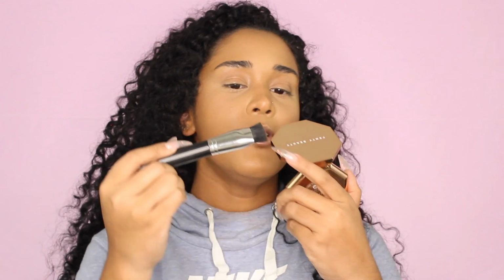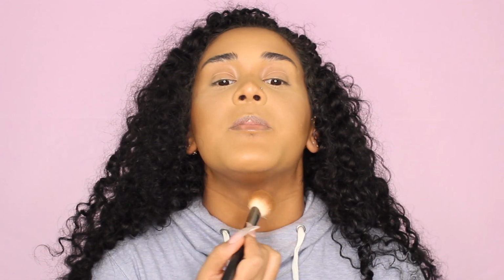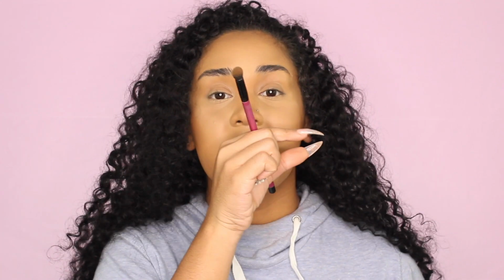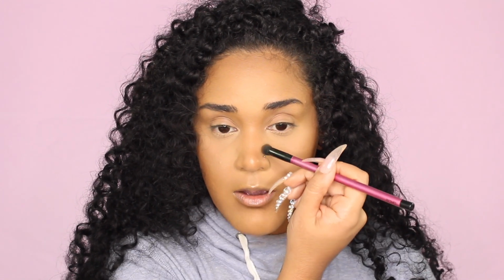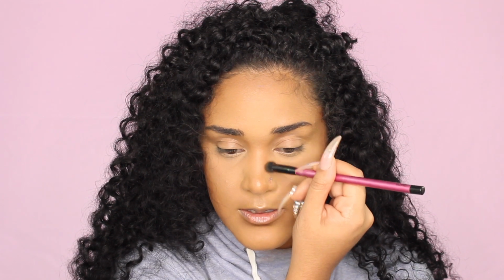HOW TO: Contour Like a PRO Using Powder & Cream | Get Glowing Skin with Bronzer | Basics Series 2020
Hey guys! Welcome back to the Basics Series! In this video I’m gonna share some tips and tricks to get a bronze, contoured glow. I also will show you some application techniques that I love to use. Leave a comment for video ideas you would like to see become a part of this series as well. All the products you see in this video will be listed down below. See you very soon!!! XOXO

Fenty Beauty Sun Stalk’r Instant Warmth Bronzer in ‘Caramel Cutie’

MAC Cosmetics Powder Blush in ‘Scult’ & ‘Blunt’ (the one I show in this video is a limited edition shade from MAC but these are also AMAZING!)

Instagram: ____giselle_ (four underscores + giselle + one underscore 😅)